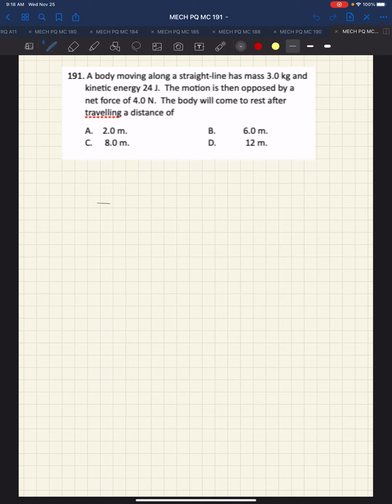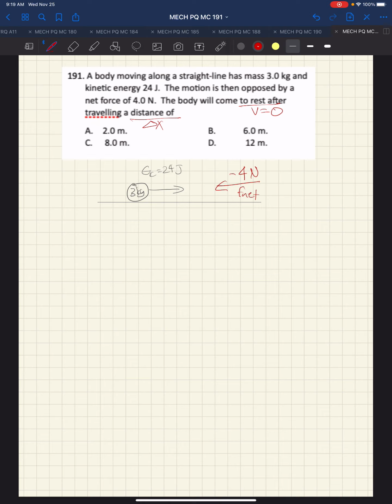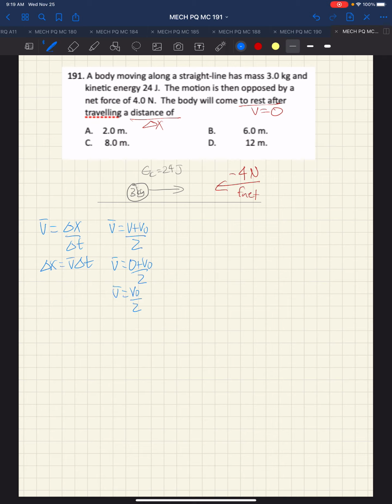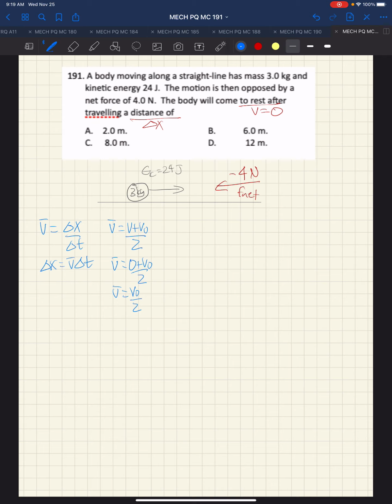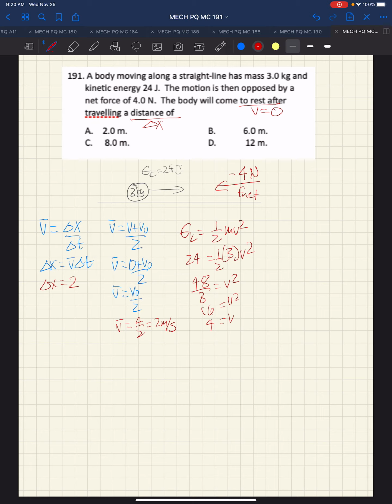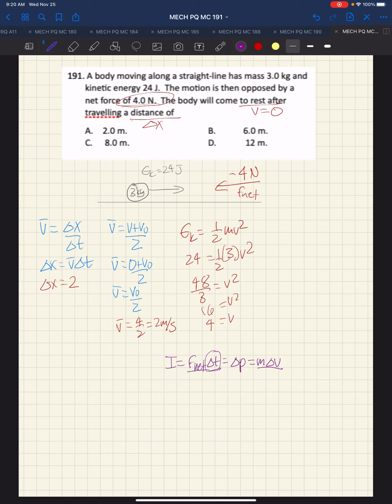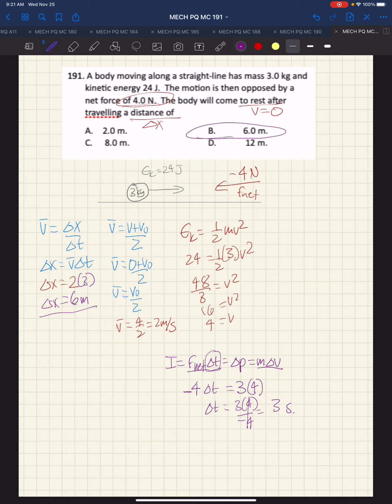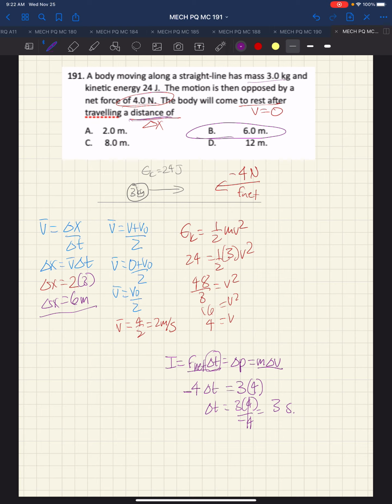MECH PQ MC 191